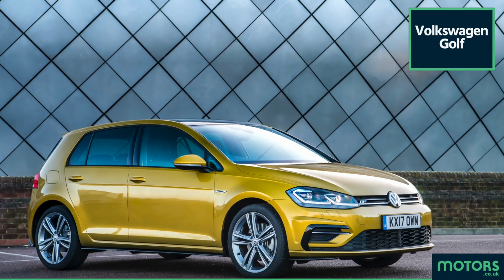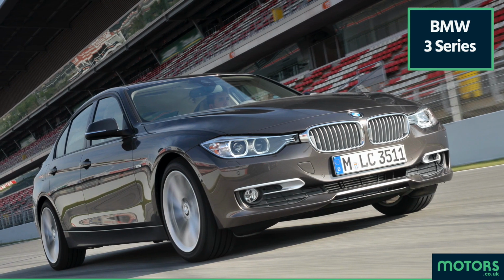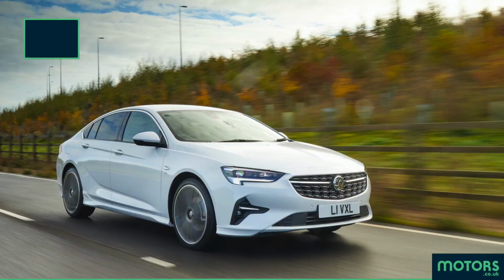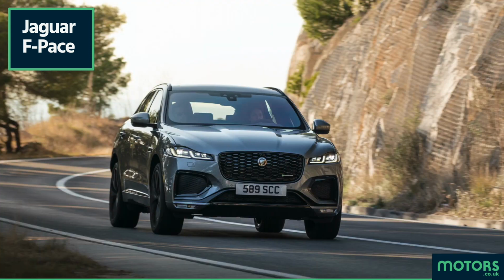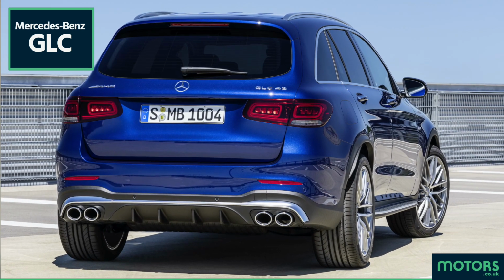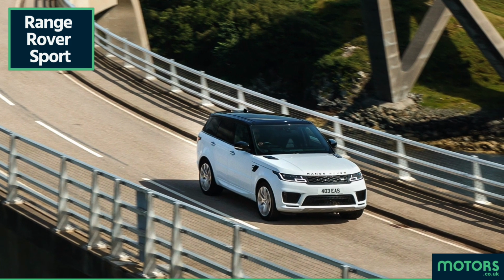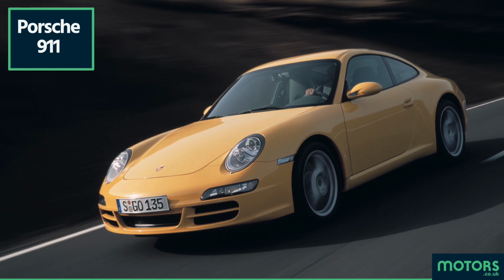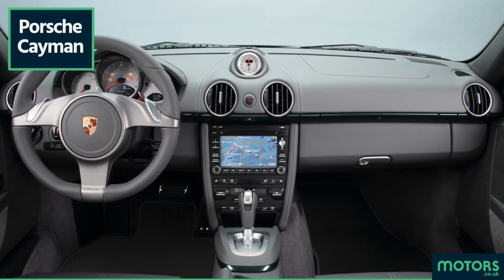How to Car - From those ‘In the Know’ - Buying a Car AskJames Dec 2021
This month in our ‘Finding the right car for you’ Q&A. James Batchelor has been answering your questions from 'looking for a used car with a 17K budget', 'Advice on a good performance and reliable SUV' and a question came in about a 10/11 plate Porsche.

- Need some help finding a car that fits your exact needs and lifestyle? -
- A car that covers everything on your ‘must have’ list?
- Don’t know where to start and some help is what you need?

or if you want to find out more about our Q&A series and our other panellists please